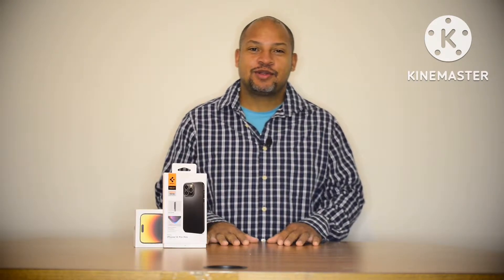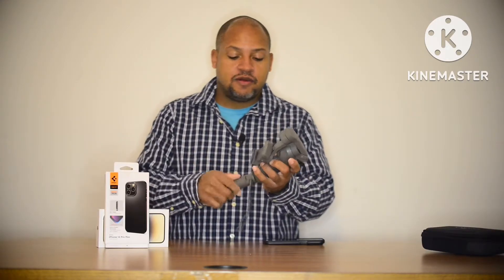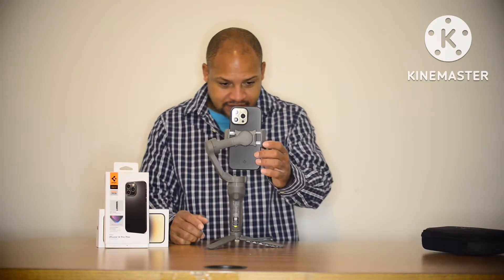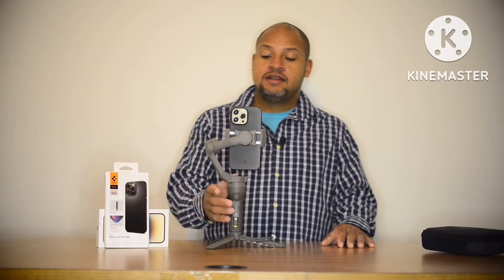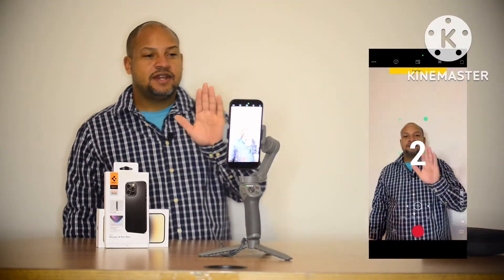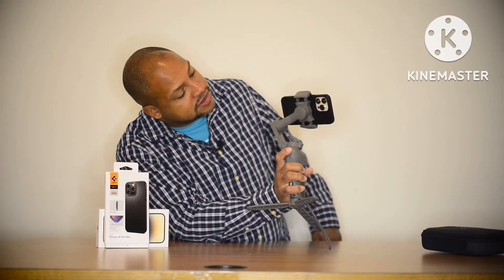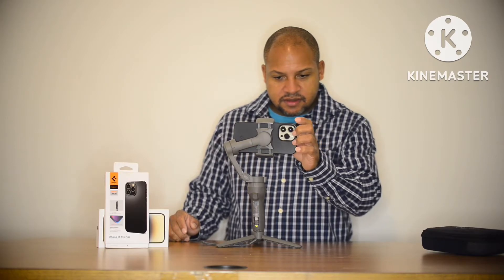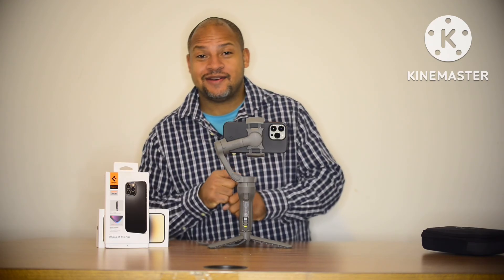Will it Work? iPhone 14 Pro Max + DJI Osmo Mobile 3 Phone Gimbal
Ole the trusty DJI Mobile 3 gimbal, can’t seem to let it go just yet, but since my phone upgrade, will it work with the new piece of hardware?